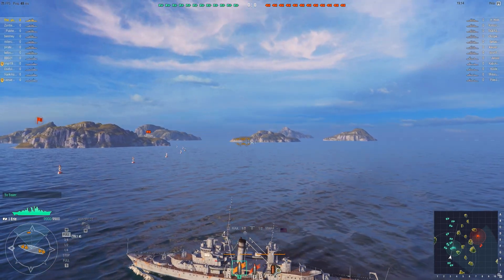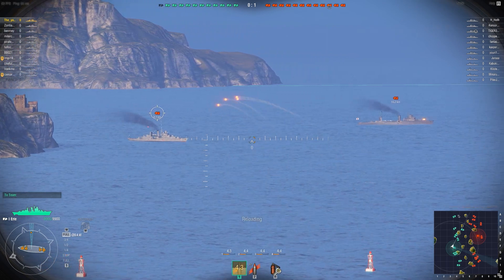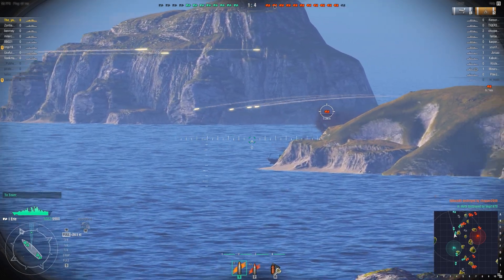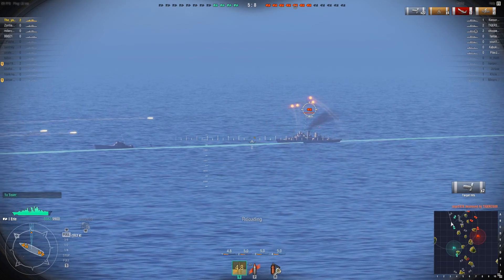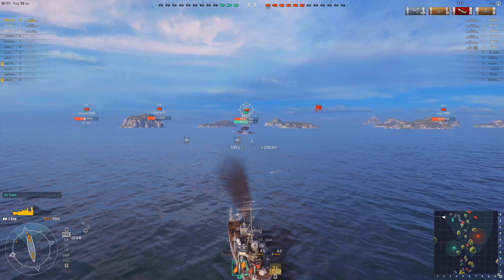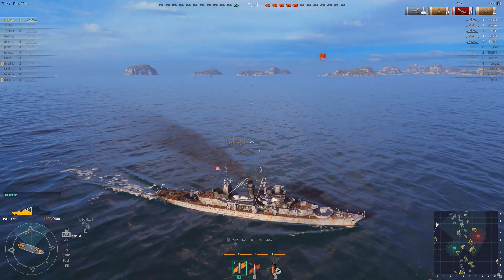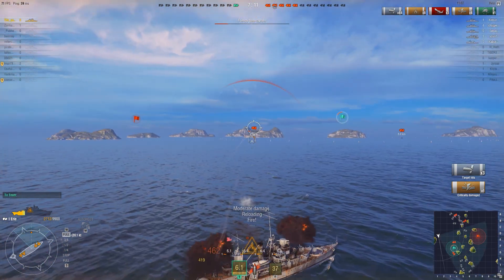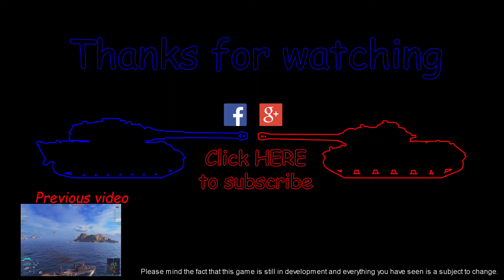#3 World of Warships (Gameplay) - USS Erie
Taking out on the open sea the USS Erie - Tier 1 US Navy Patrol Gunboat ship.

This is one of the ships that everybody starts with so you can see how it looks like when you go to your first battles!

If you want to get into Closed Beta Test keep an eye on this

Carry on guys!